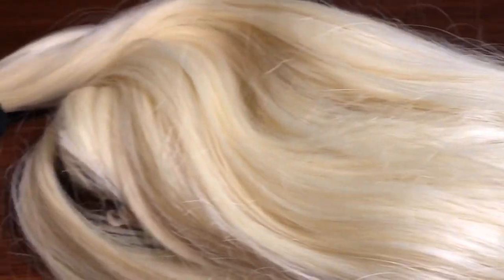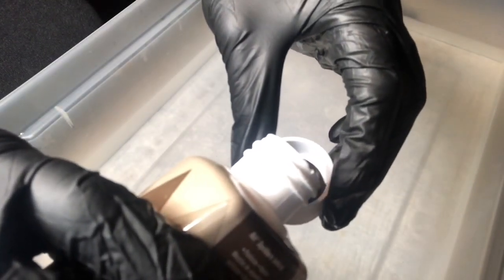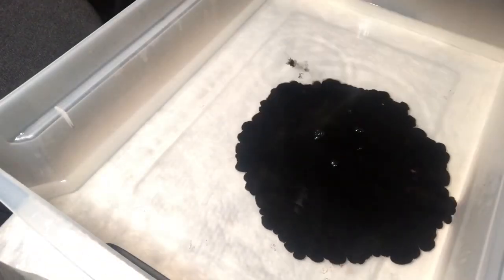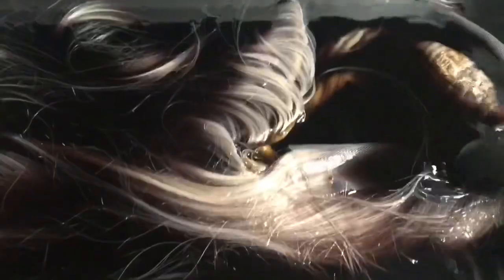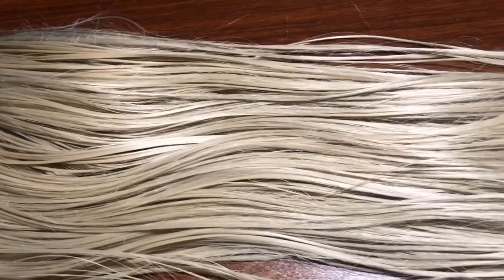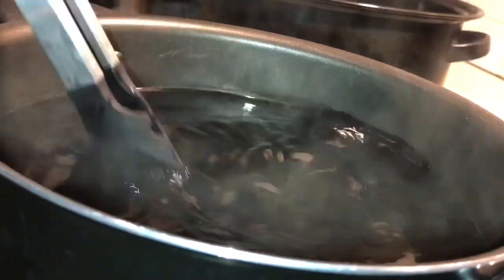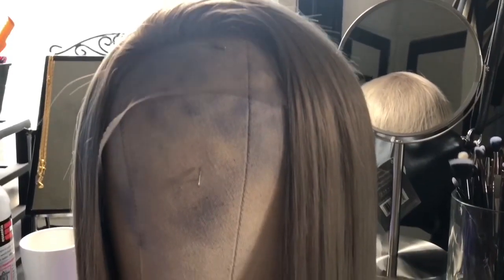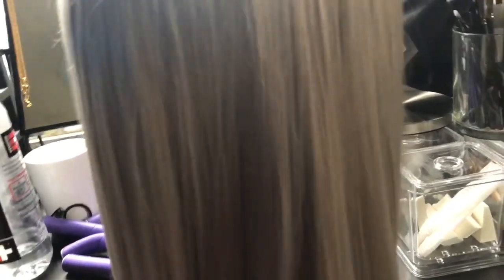How To Dye A Synthetic Wig Ash Blonde |Affordable Amazon Wig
I'm So Excited To Finally Be Sharing This Video With You Guys !!!

Wanted To Bring The New Year In With A Different Look And Decided To Rock Blonde But With A Bomb Twist . This Was My First Time Coloring Any Type Of Hair So I Choose To Try It On Synthetic Hair First . I Dyed This Wig Three Times And Flat Ironed It Multiple Times , The Wig Is Still Fine And Full . It Does Not Hold Curls With A Hair Iron So Use Flexi Rods . Please Keep In Mind This Hair Is Not Human And Tangles Often At The Ends .

Artist : SZA

Song : Sobriety (Kaotix Remix)